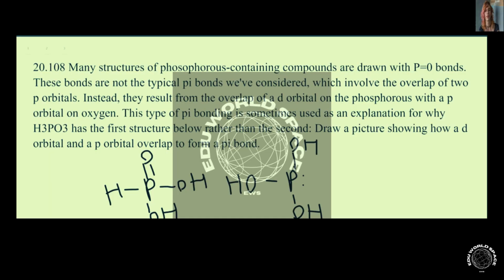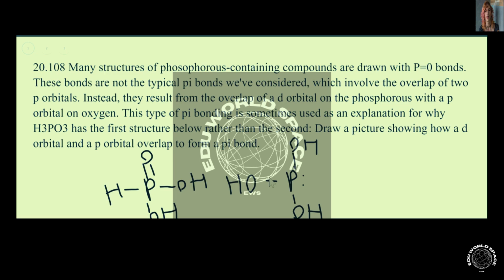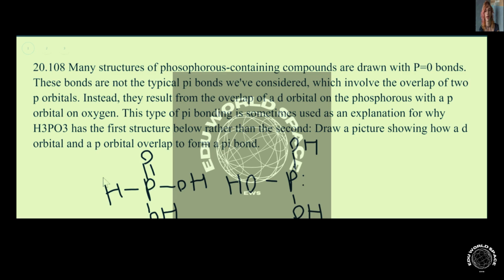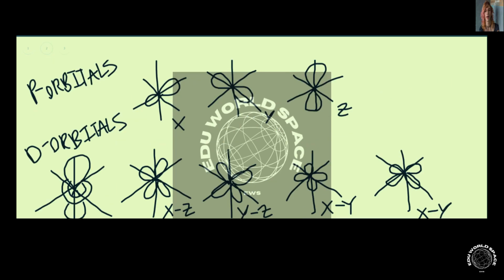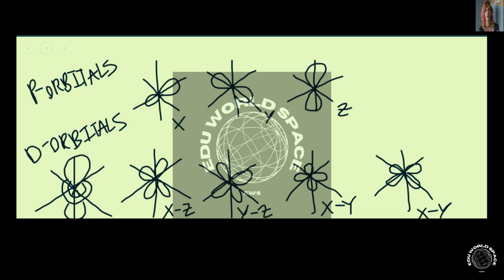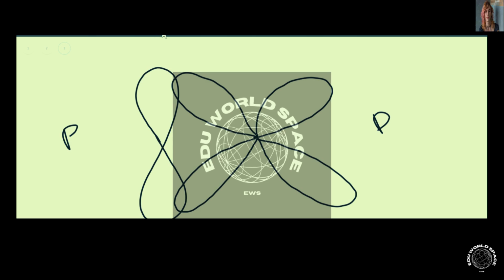[Chemistry] Many structures of phosphorus-containing compounds are drawn with some bonds. These bo